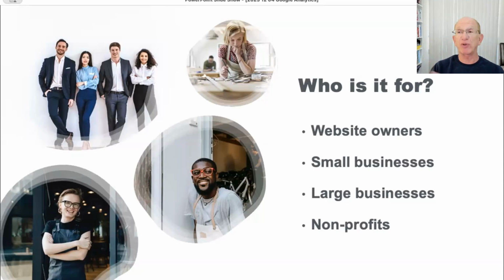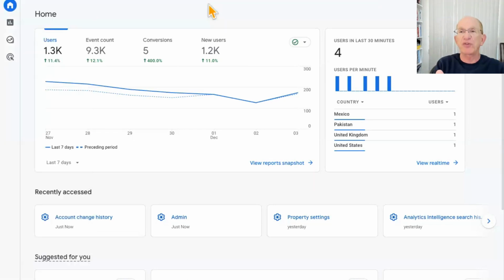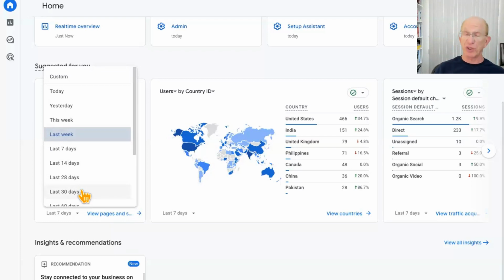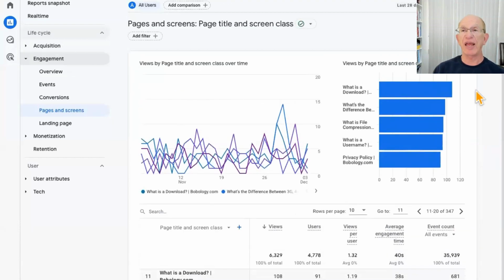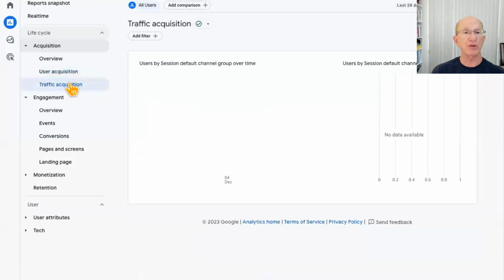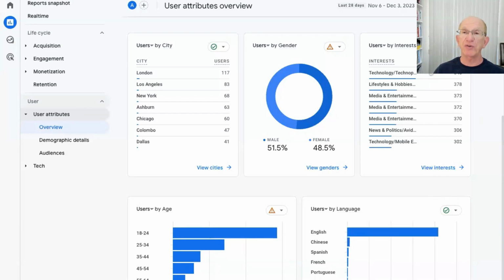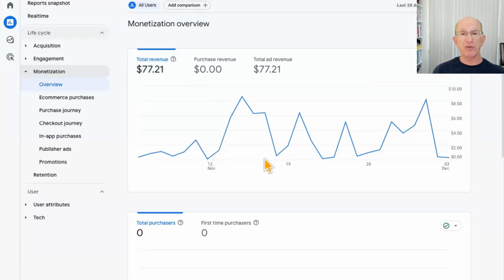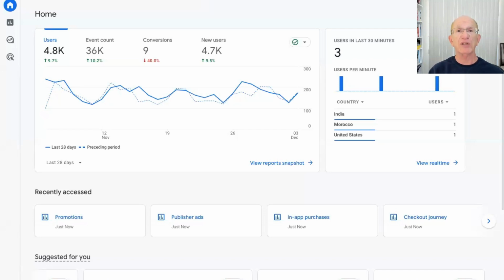Google Analytics - An Introduction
Google Analytics is a free tool for collecting and analyzing marketing data for any website owner. In this introduction, you'll learn how you can use it to maximize your website content, know where your traffic is coming from, and manage your ROI. A live class recording from Tech Explorer Community